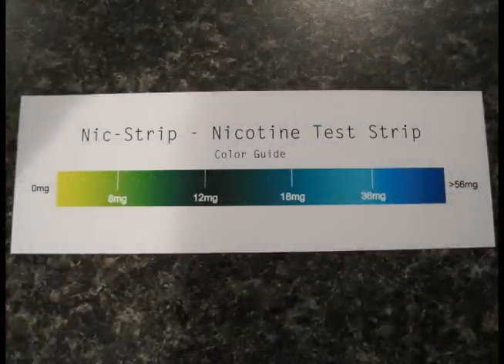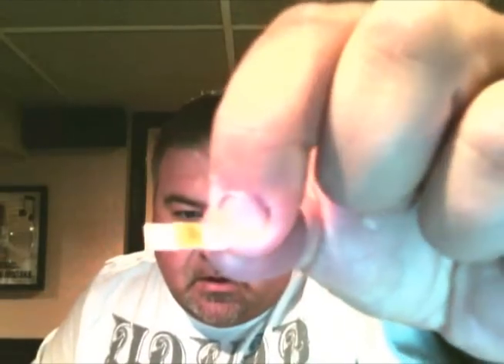A PBusardo Review : Nic-Strip - Nicotine Test Strip